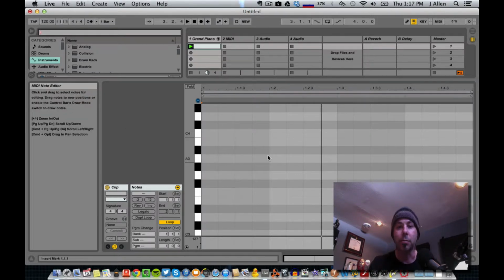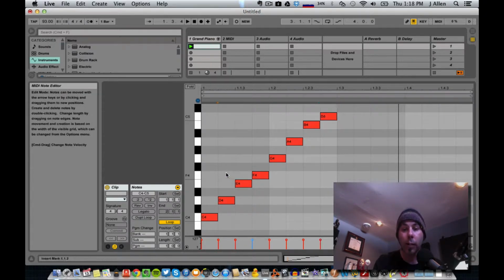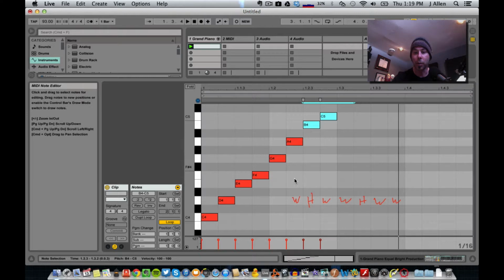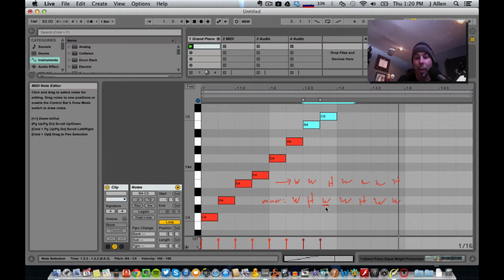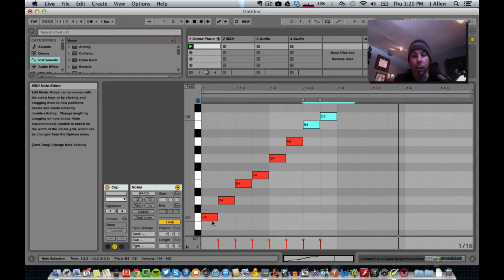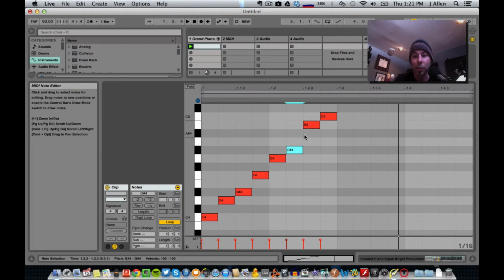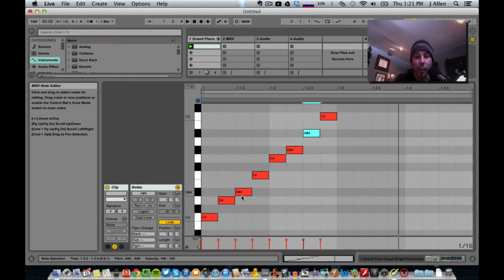Music Theory for Electronic Musicians: Minor Scales